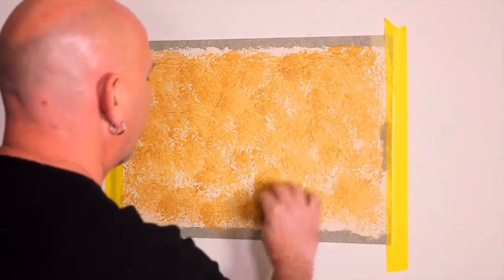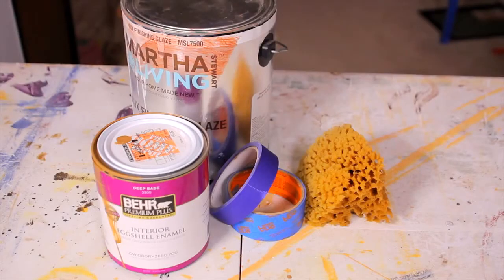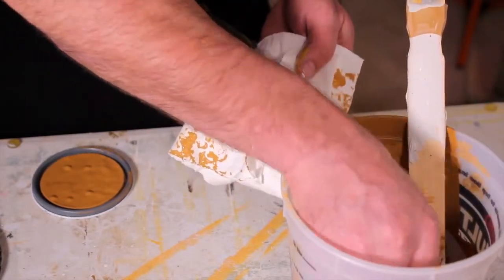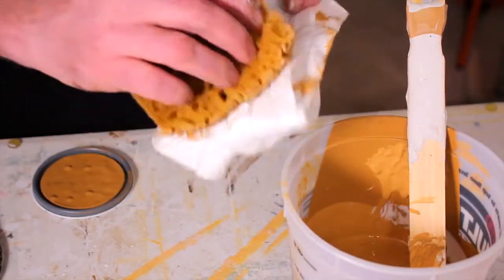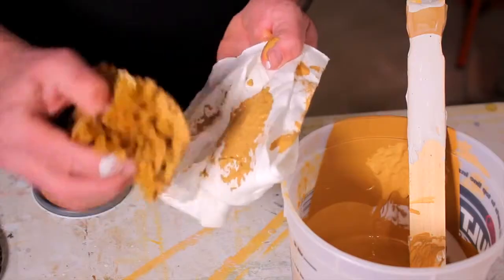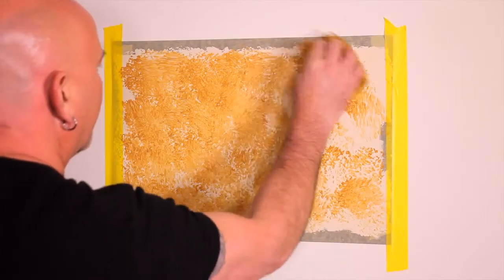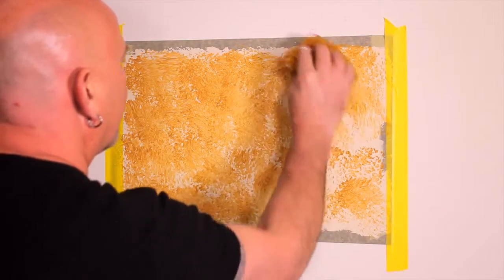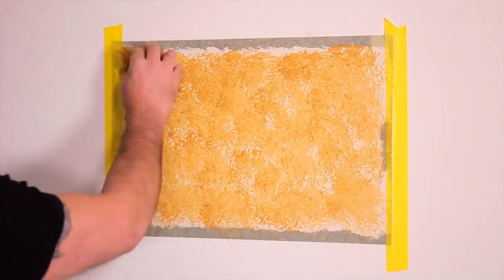How to Paint a Room With a Sponge Painting Tips Techniques